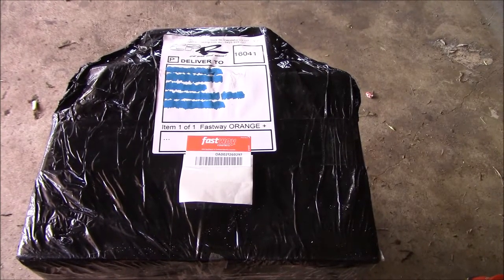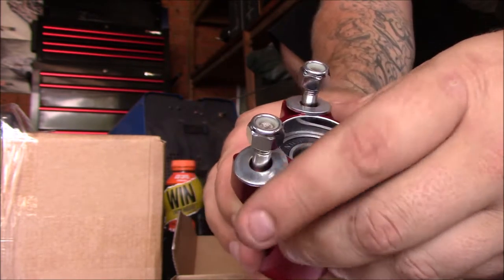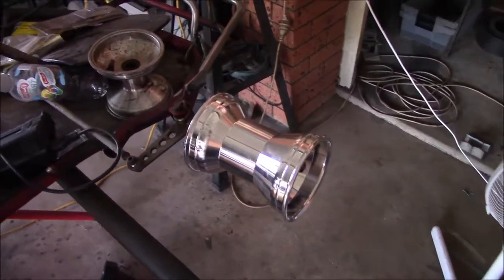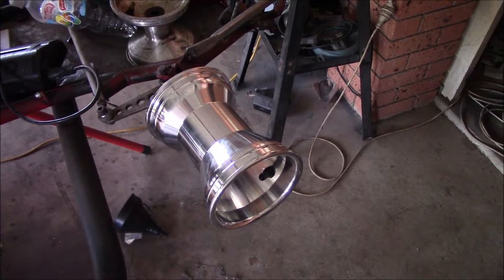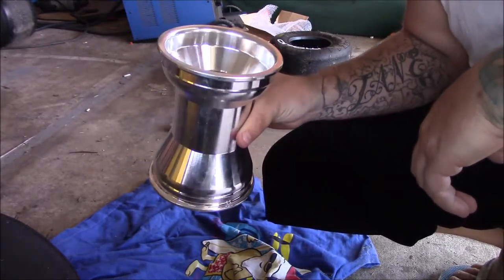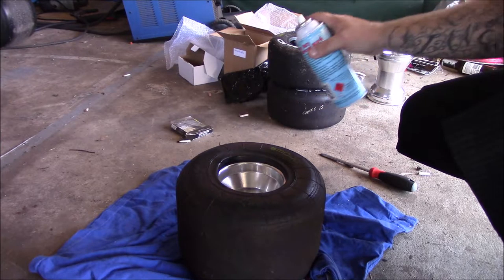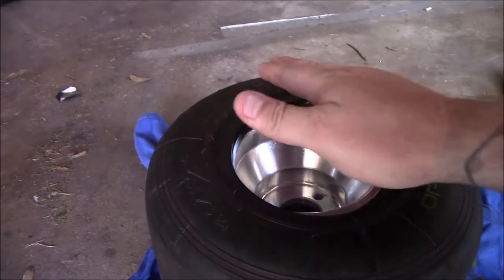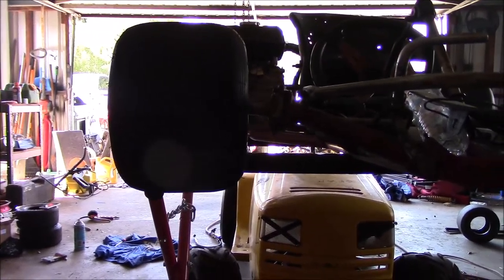NEW WHEELS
We get some new hubs and wheels for the Kali Kart , we show you how to install them and also how to fit a tire .

 If you'd like to purchase this item or any other go kart accessories feel free to visit: